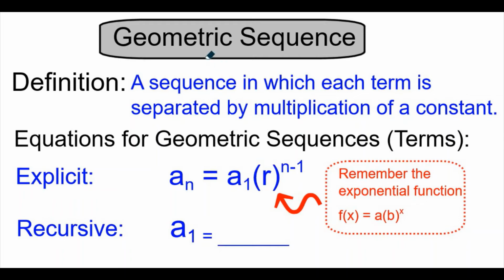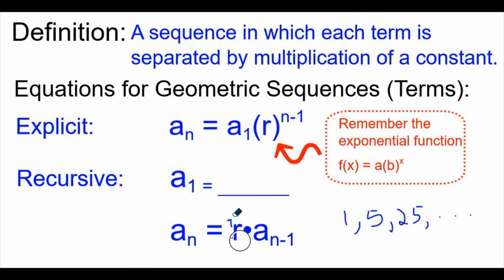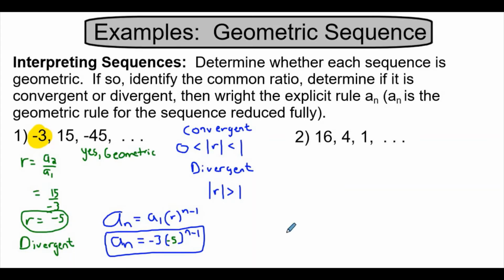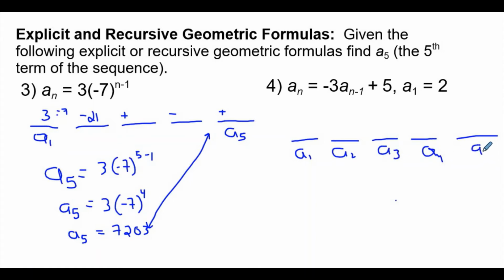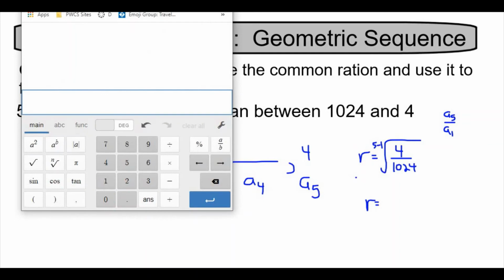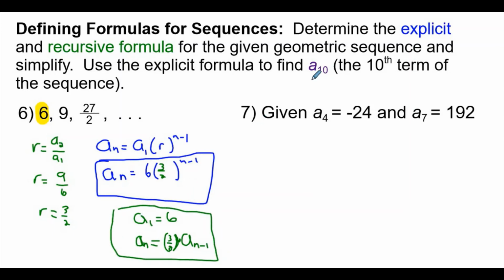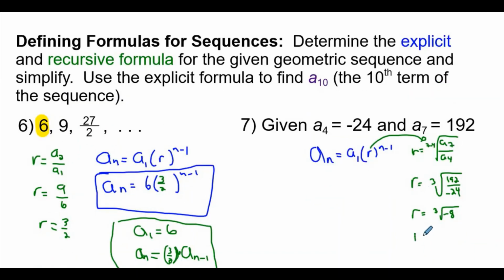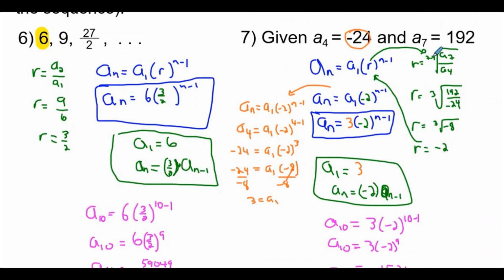07.3 - Entire Lesson - Geometric Sequences